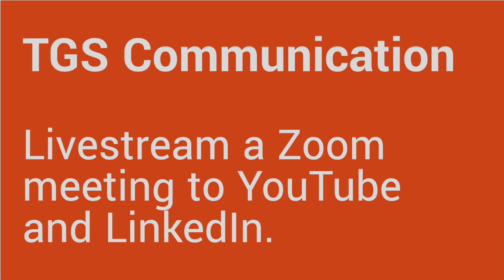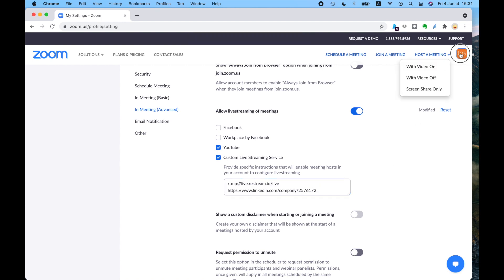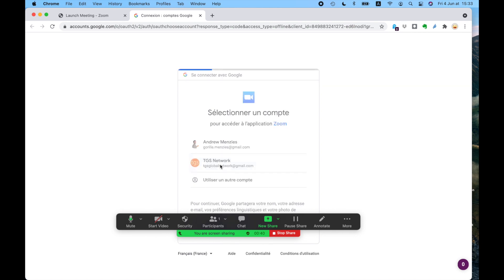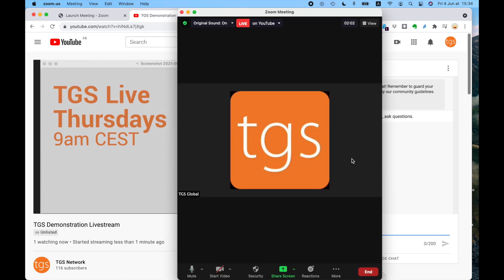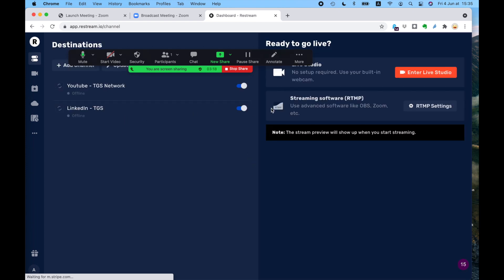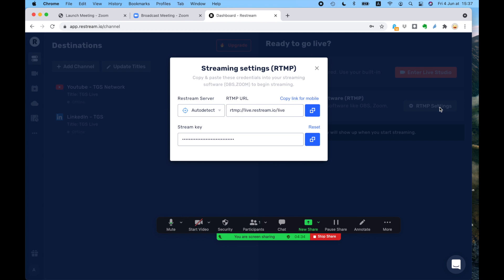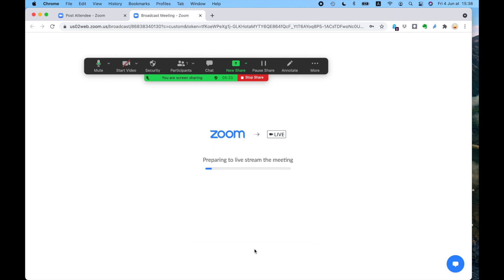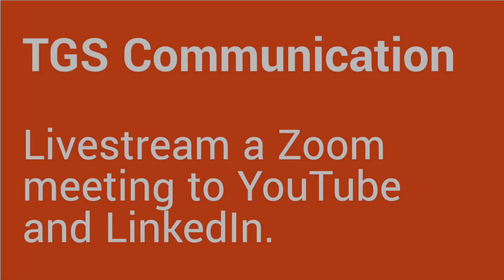How to livestream a TGS Zoom meeting to LinkedIn and Youtube.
Watch this video to find out how to create a livestream from a Zoom meeting. This way you will be able to host a webinar for millions of participants!

Have a go and if you have difficulties just get in touch with Andrew or Marcela.